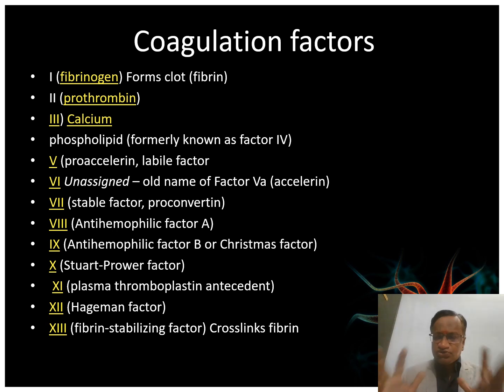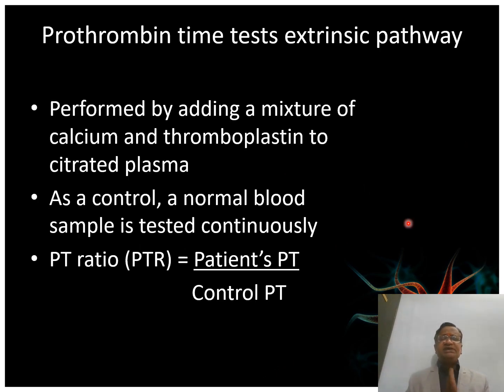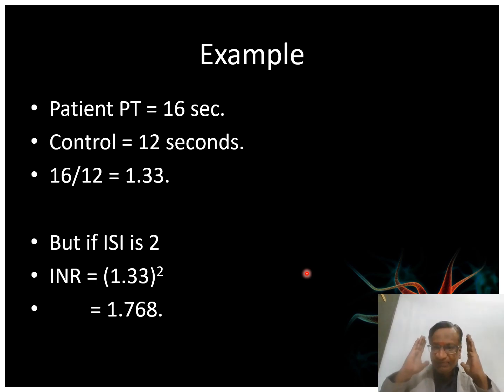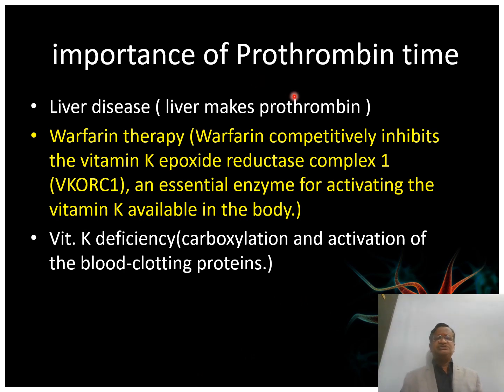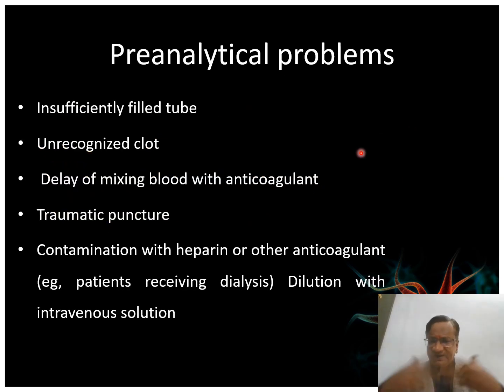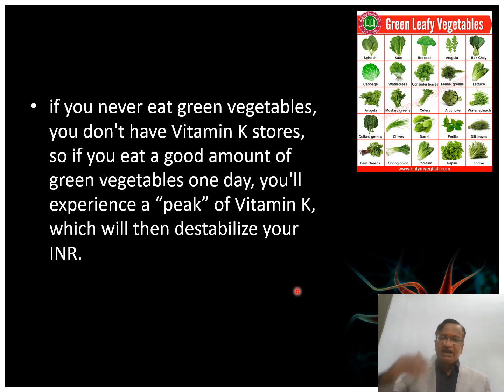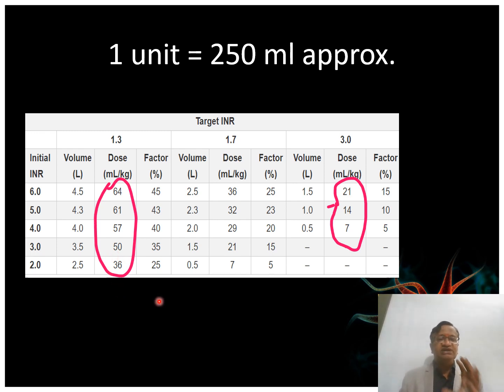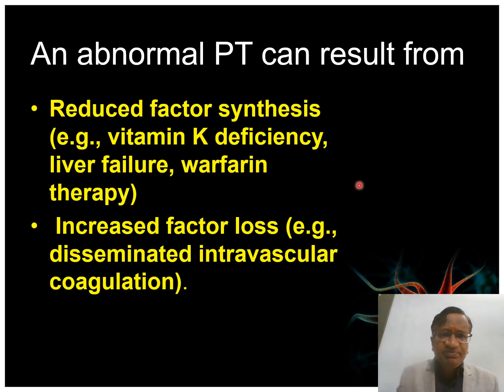Prothrombin time | Dr.S.Parthasarathy MD., DNB, PhD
This video describes all about prothrombin time in simple words . By Dr.S.Parthasarathy MD., DNB, PhD, Professor, Mahatma Gandhi Medical college and research institute, Sri Balaji Vidyapeeth, Pondicherry- India